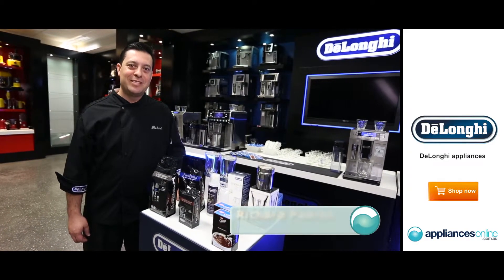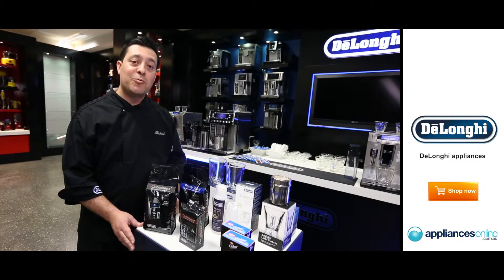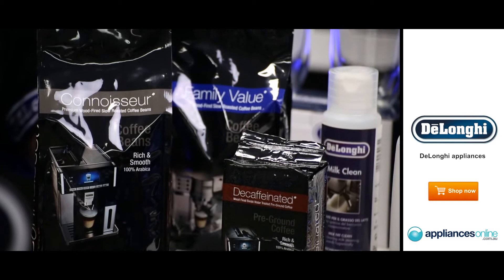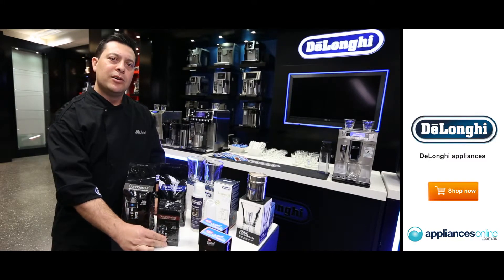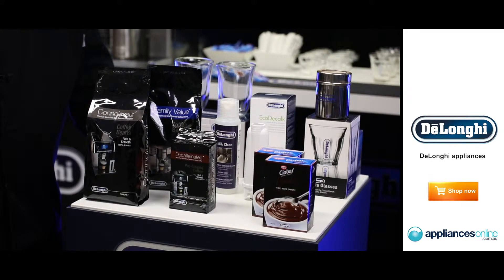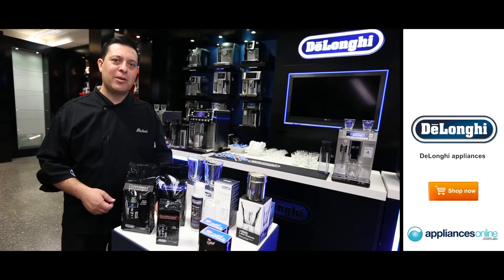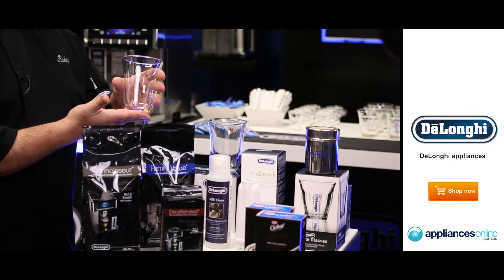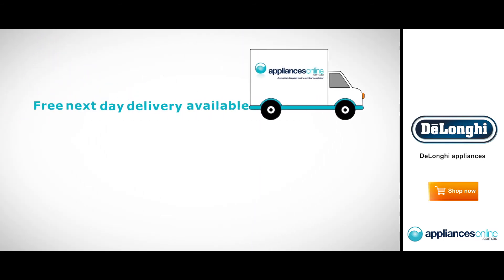Delonghi expert shares the secrets of perfect coffee - Appliances Online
Richard from DeLonghi knows the secret to a great cup of coffee - starting with the right beans.

From the smooth, smoky flavour of the woodfire-roasted Connoisseur beans, to the rounded flavour of the Family Value bag, Delonghi has a style of beans to suit all tastes.  There's even a Decaffienated pre-ground blend for those who appreciate the flavour of coffee but not the caffeine.

It's also important to always use fresh water when you make coffee, and to store your beans correctly to maintain their freshness. Your best bet is to keep them in an airtight coffee canister until they're ready to go into the grinder - both of which are available from DeLonghi!